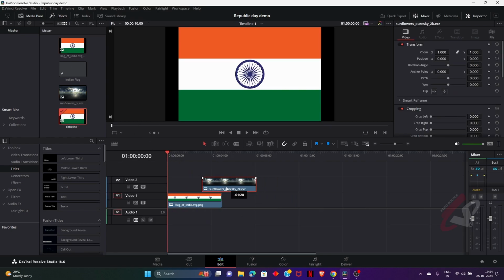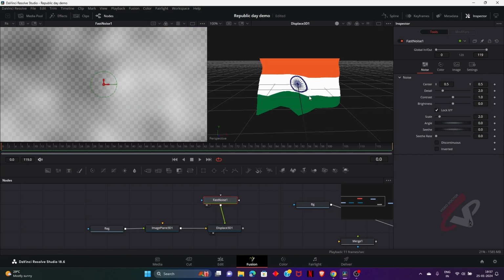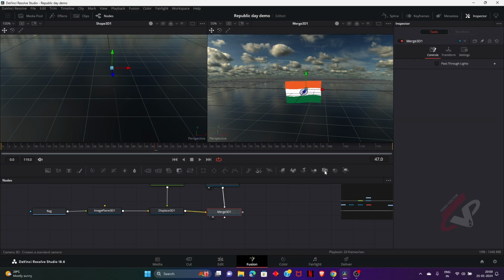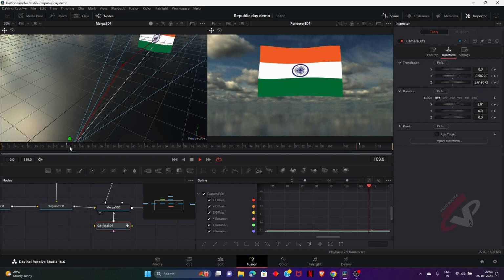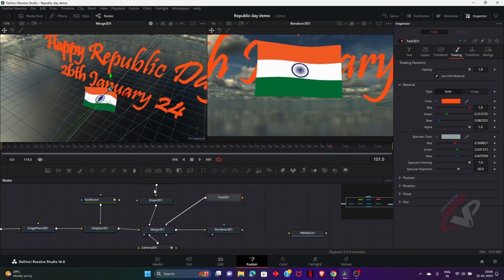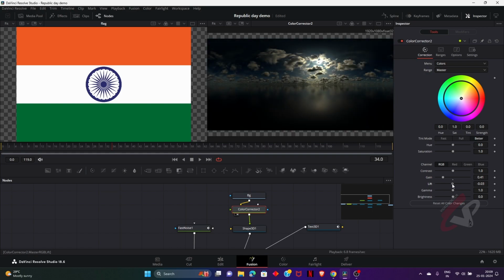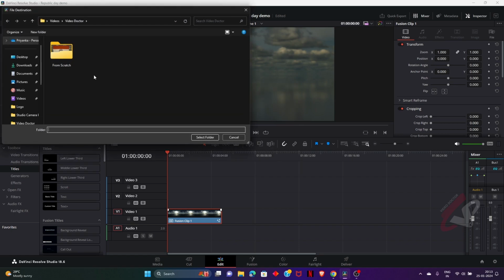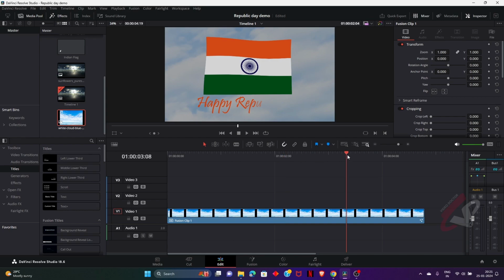How To 3D Animate Indian Flag In DaVinci Resolve | A Step-by-Step Tutorial 🇮🇳✨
🚀 Dive into the world of motion graphics as we bring the Indian flag to life in DaVinci Resolve Fusion! 🇮🇳✨ Follow along with this step-by-step tutorial to master animation techniques and add a patriotic touch to your projects. Whether you're a beginner or an experienced animator, this guide has something for everyone. Let's celebrate creativity and national pride together! 🎉 IndianFlagAnimation DaVinciResolveTutorial MotionGraphics FusionAnimation PatrioticAnimation CreativeTutorial "